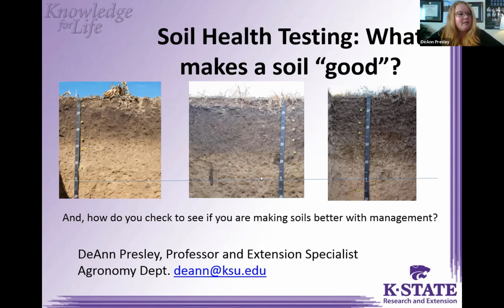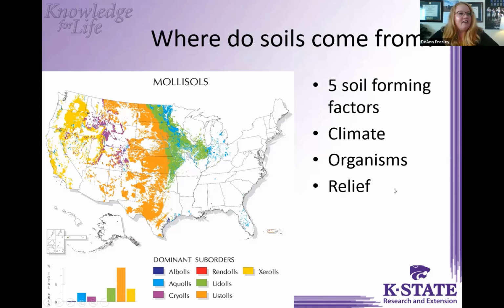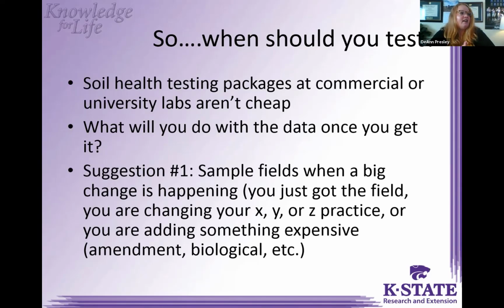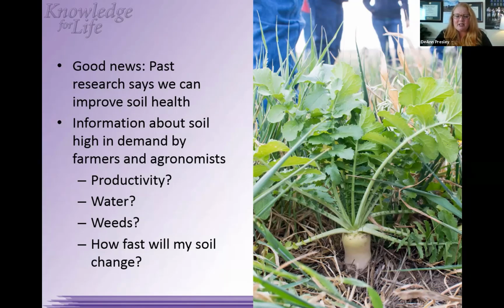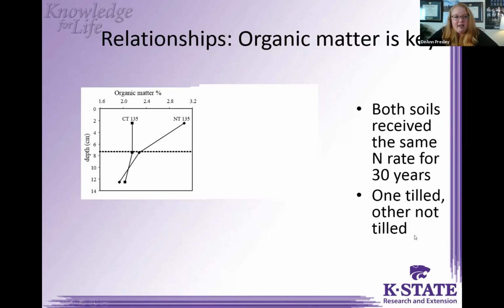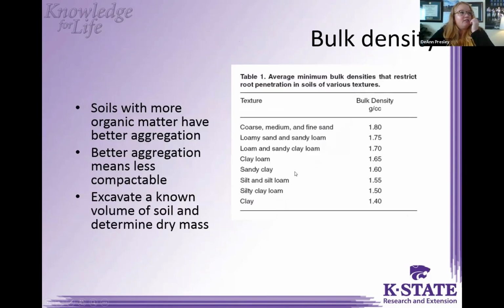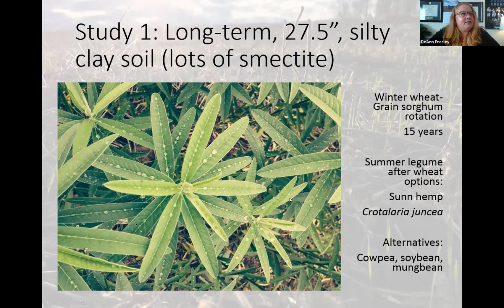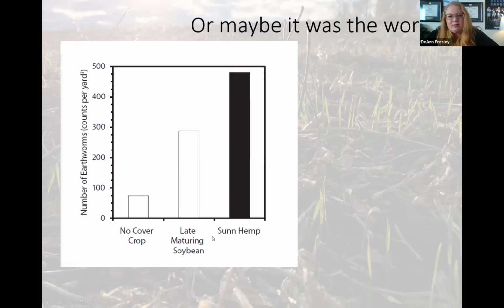OSU WCS_2020, Session 1. Dr. DeAnn Presley: Soil Health testing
Cover Crop and Soil Health Adoption and Application:
This session will look at the system of cover cropping and how it is affecting the soil and the following cash crop. This session will cover soil health testing, symbiotic and microbial relationship with our crops, along with the benefits and challenges of cover cropping in and semi-arid environment.

Speaker Dr. DeAnn Presley, Environmental Soil Science and Management Kansas State University covers the topic of "Soil Health Testing"